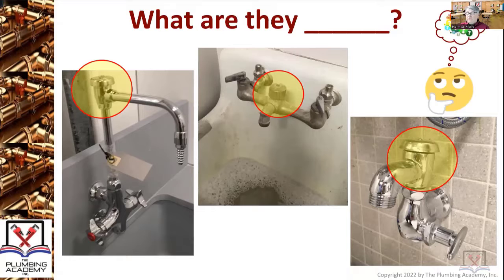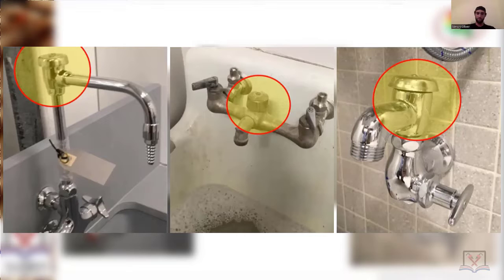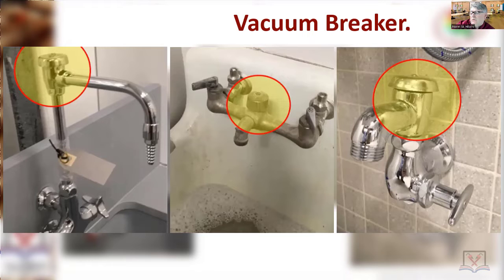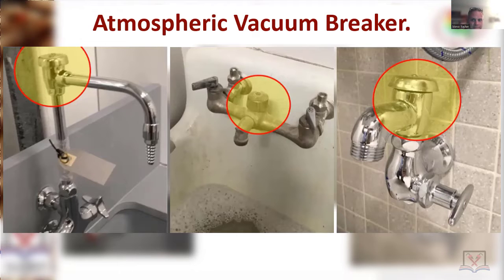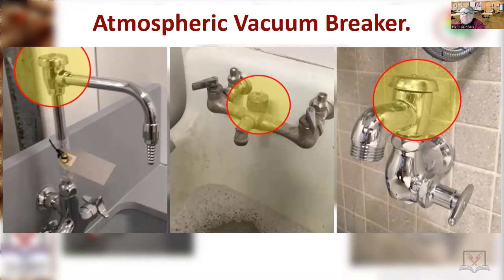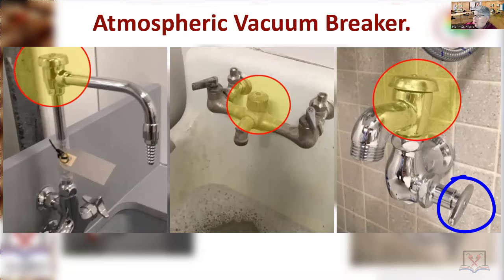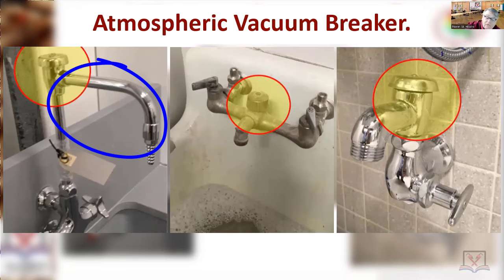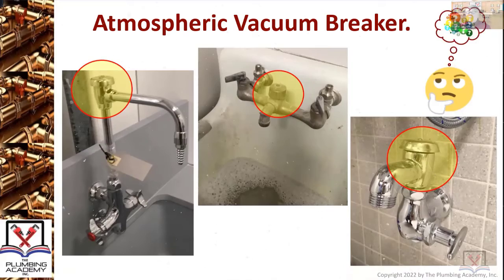Atmospheric Vacuum Breakers - Used Properly!